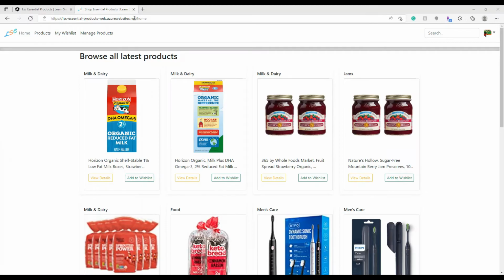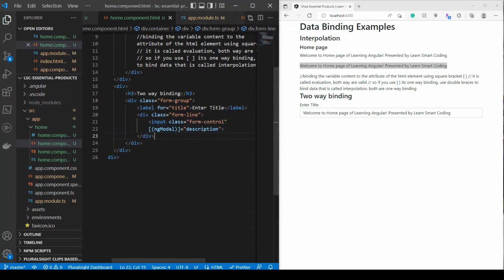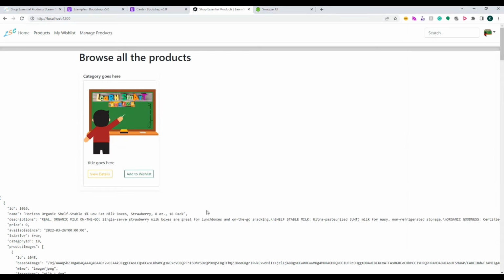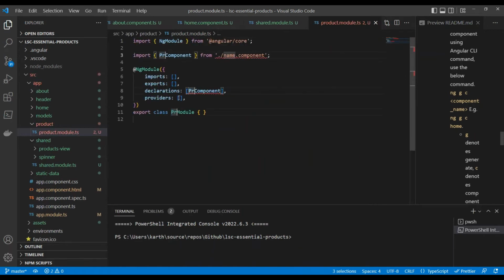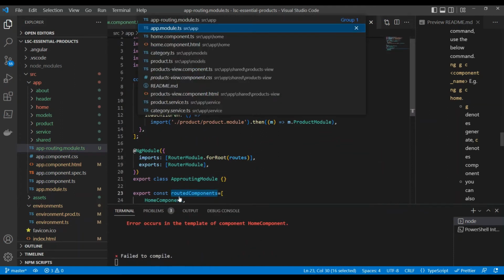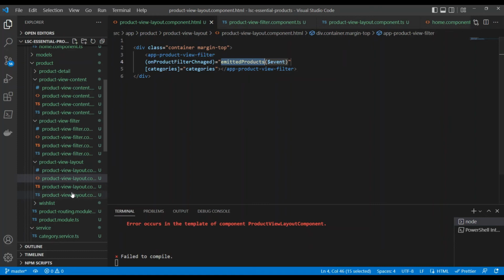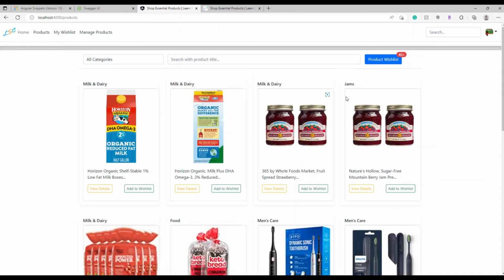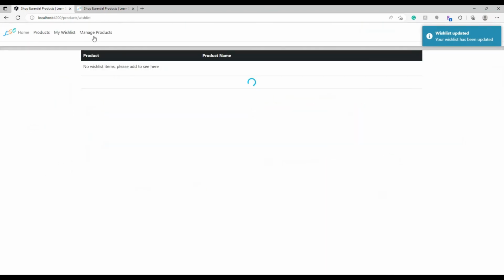Angular 13 Full Course for Beginners | Shopping App | Learn Smart Coding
This video is Angular 13 for Beginners, Angular FULL Course. This is a beginner course and covers most of the basic and required features of Angular to start the development of an application.

The complete source code can be found at the below link.

We will cover the following topics in this Angular 13 for Beginners, Angular FULL Course.

2. Local environment setup. Installation of the required software to start development.
3. Sample application overview and demo in a few minutes.
4. Components, Templates
5. Data Bindings.
     . Interpolation
     . One-way Binding
     . Two-way Binding
     . Event Binding
     . Structural Directives Examples includes *ngIf, *ngFor
     . HTML element's attribute Bindings
     . ngModel, ngModelChange. [(ngModel)]
6. Usage of Data Bindings in the sample application and build a few components.
8. HTTP Service. Invoke external WEB APIs and build our sample application.
9. Input() & Output() decorators, PIPE and examples.
10. Routing and adding new NgModule to have child routes in our applications.
11. Reactive forms

In addition to this, I have also included How to implement time-based caching using HTTP Interceptor in Angular. You can watch this at the below link.

By the end of this video, you will have a solid understanding of Angular Basics and you will be able to build new applications.

This is a good start for your career growth. You can even crack interviews with this course. The only thing you need to do is learn and practice more.

Code along with me as we develop each module for better understanding.

We will be using the APIs hosted in the below URL.

Happy coding!